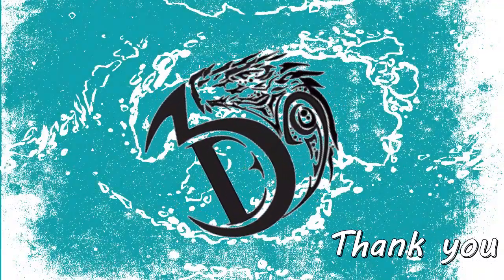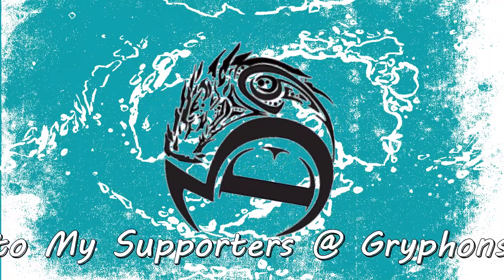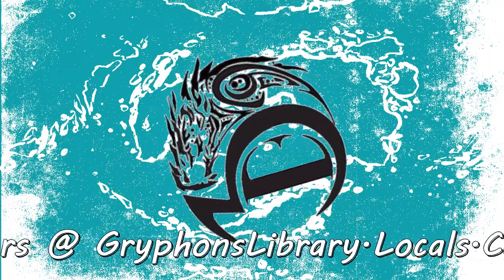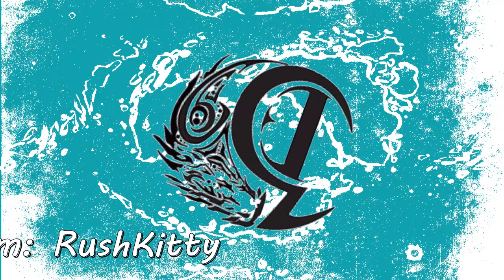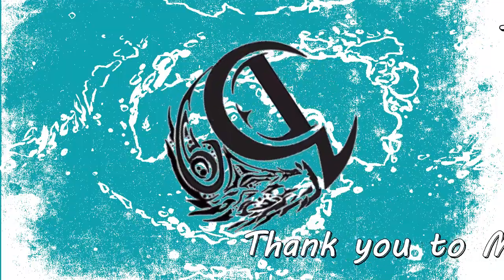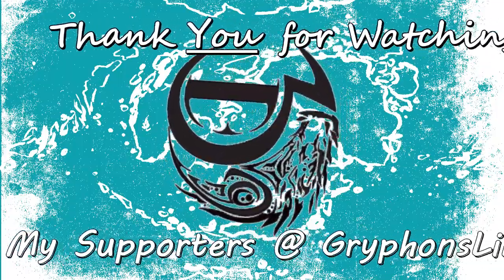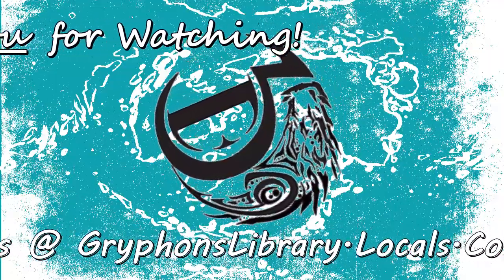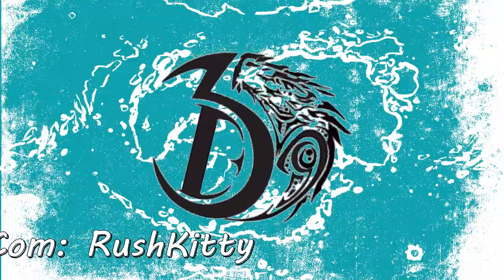Intro to the Realms S4E15 - Unexpected Visitors Pt 1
In this entry we catch up on some things following Hawn, and learn many things that were before unclear.

Exclusive Content available at GryphonsLibrary.Locals.Com for free! Access Supporter Only Content and interact with and Support the Library's community and creators for as little as $4/mo! Join today for free to ensure you are up to date with all matters Realms related! Use Code TEMPLIBRARYCARD for a free month of supporter level access!

For those that wish to Go above and beyond.